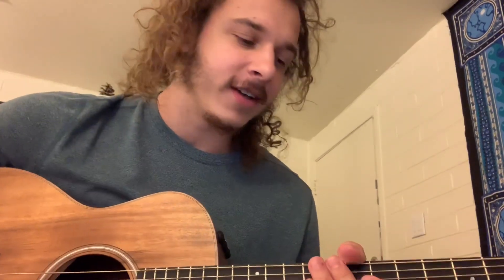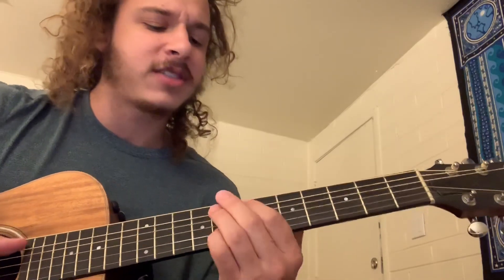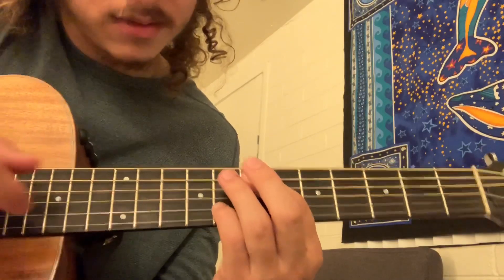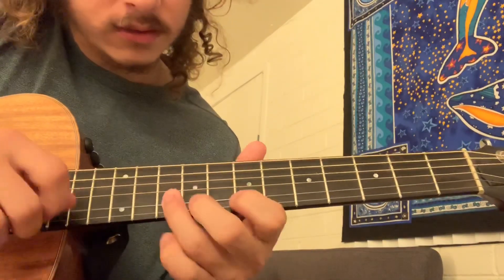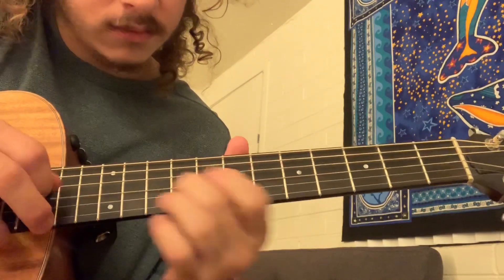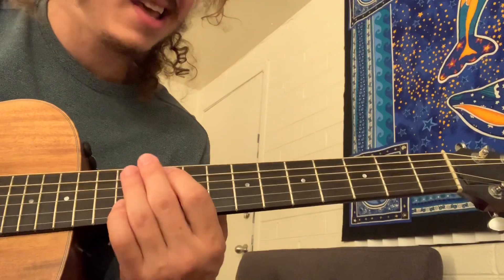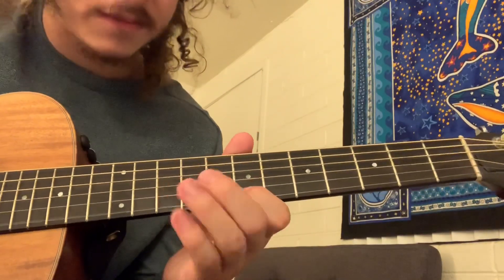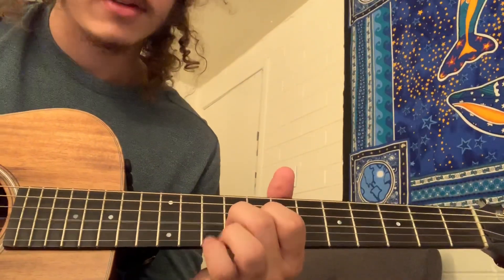Whole Lot in Love - Austin Burke - guitar lesson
1:18 main riff
2:30 solo
4:28 outro solo

chords: G, D, Em, C

bc1q9rcdtvdz0j5mf3vyfpg68wls3jjau840ttem29 bitcoin tip jar address